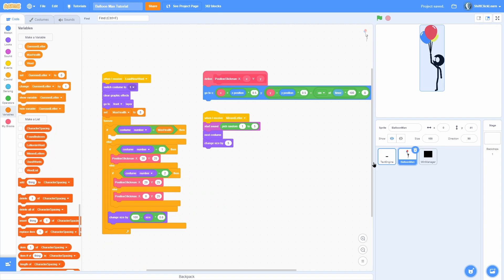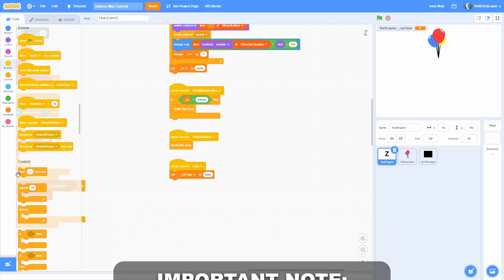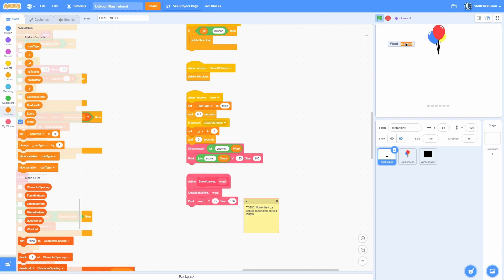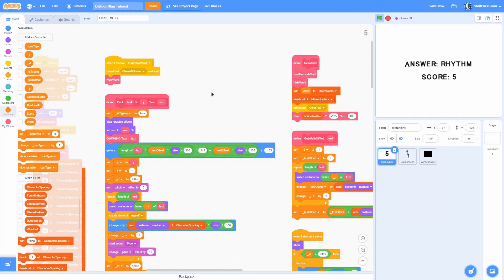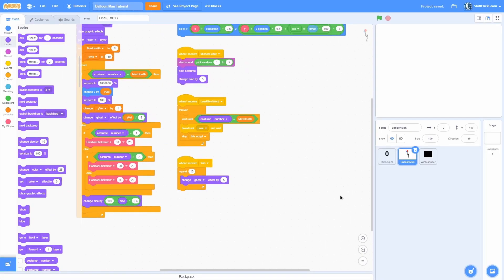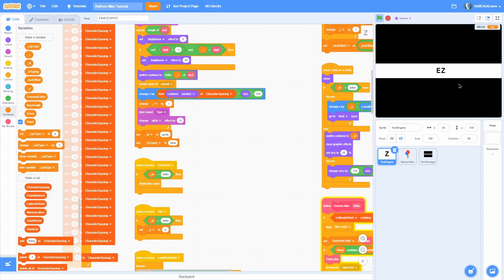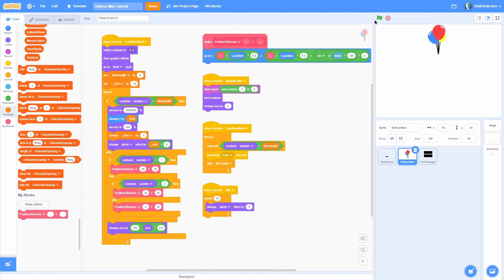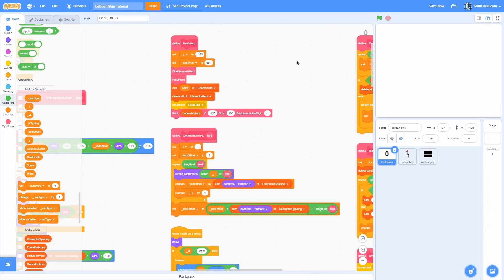Scratch Hangman Game | Finishing The Game!! (Balloon Man #3)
In today's Scratch tutorial, I show how to finish coding my hangman game, Balloon Man. I show how to add the lose screen, win animation, and more.

🧾CHAPTERS:
00:00 - Intro
00:19 - Lose Animation
01:43 - Lose Screen
05:00 - Text Brightness Thing
06:57 - Win Stuff
12:52 - Outro